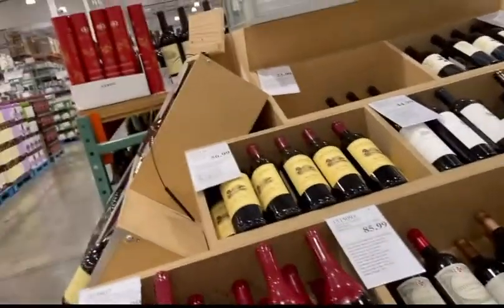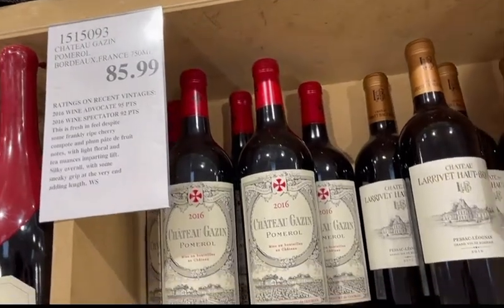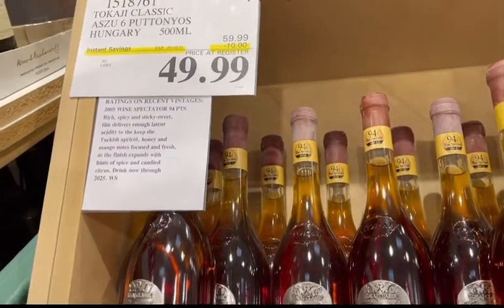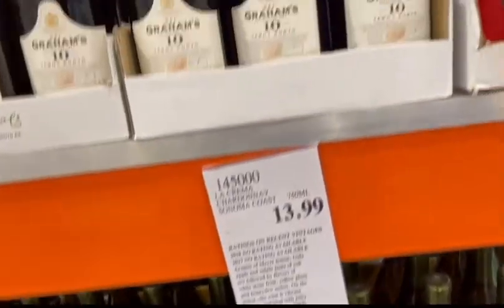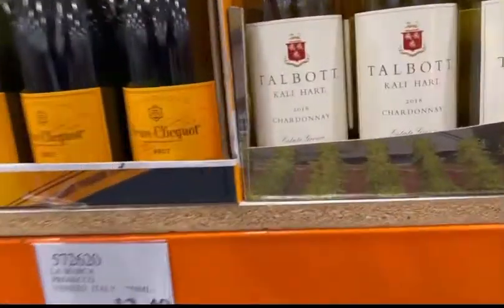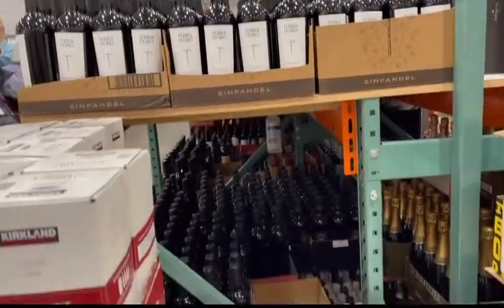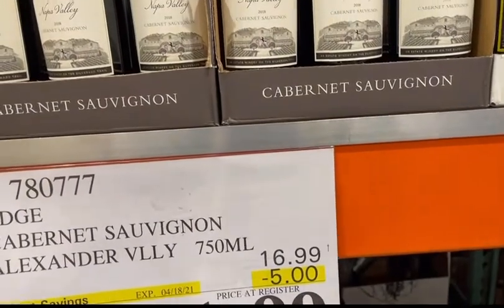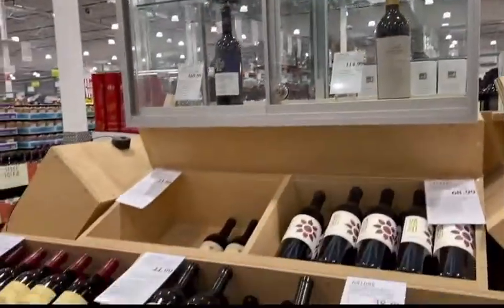COSTCO WINE SECTION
A visit to Costco Senter Wine Section looking for the best wine after 1 yr of COVID 19 - shelter in place...